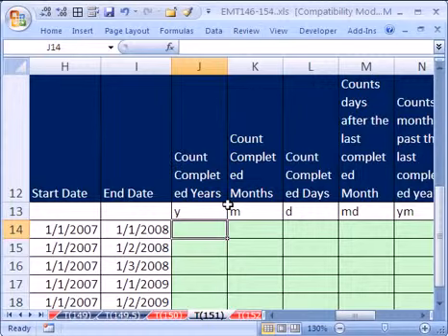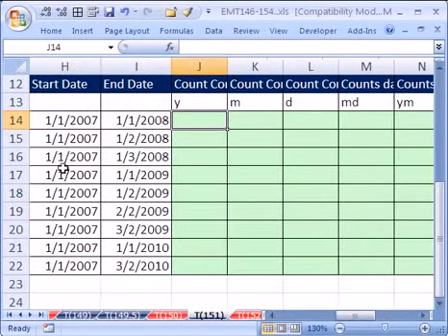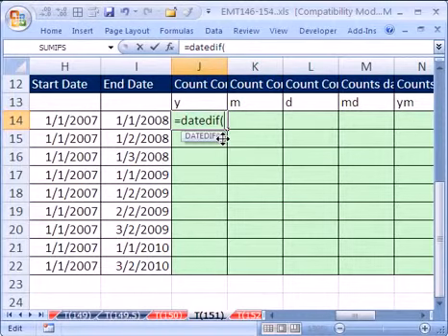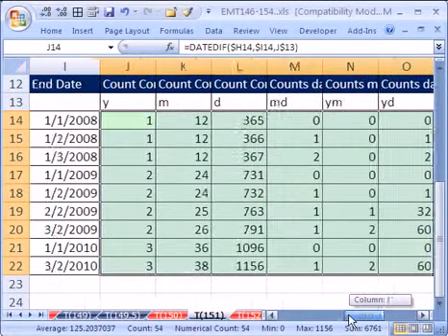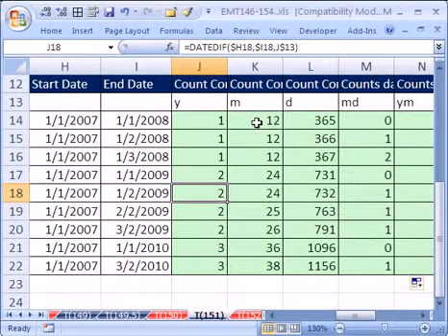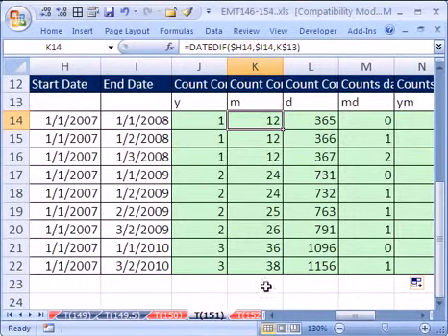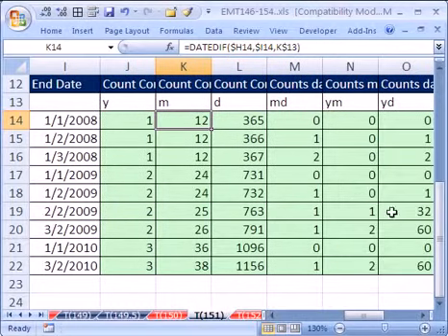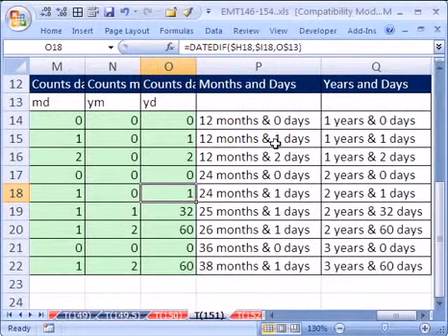Excel Magic Trick 151 DATEDIF function (between two dates).mp4